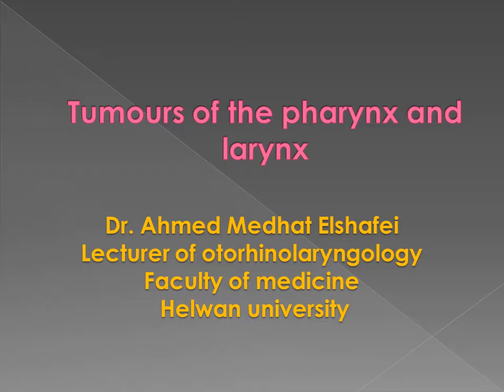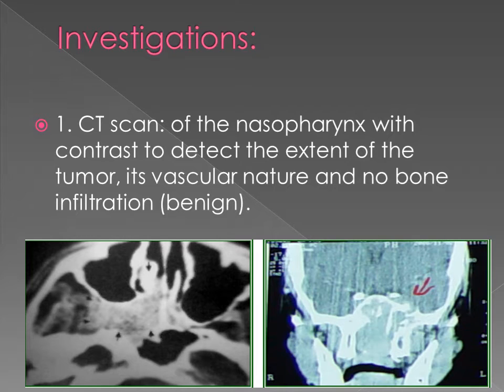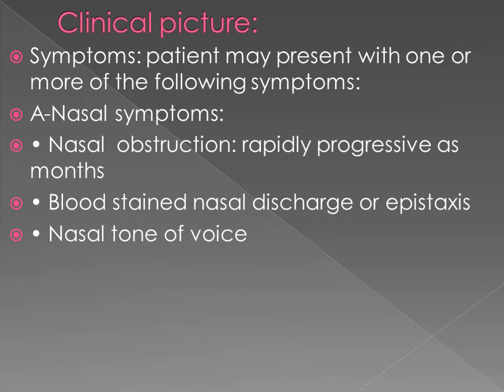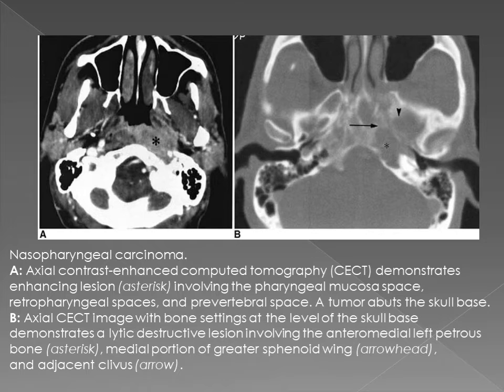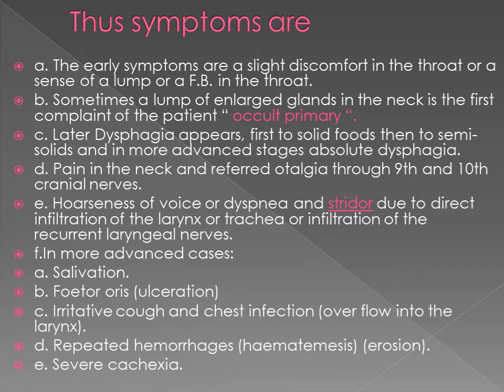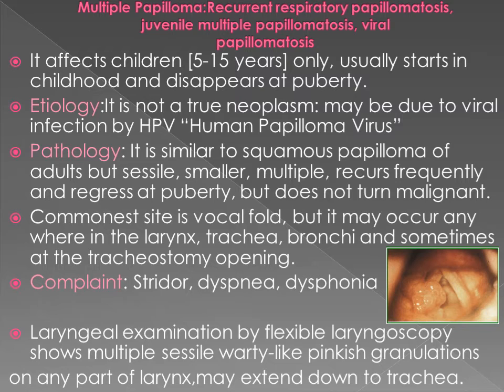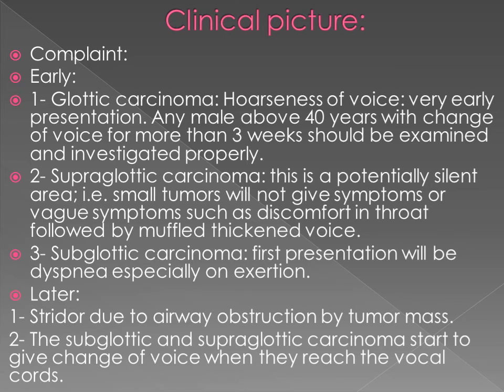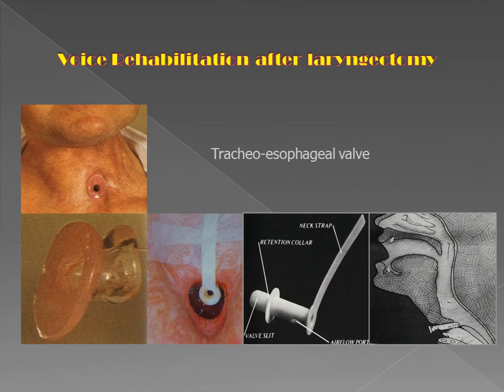tumours of pharynx and larynx